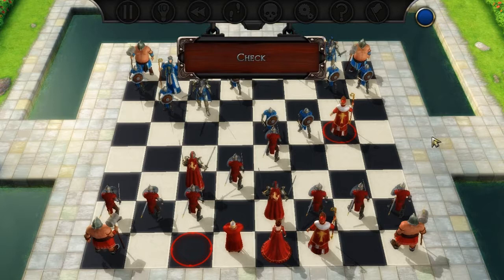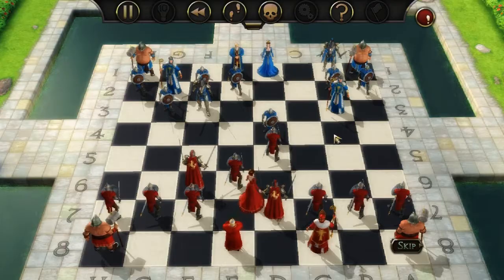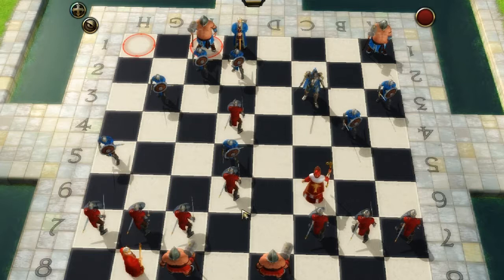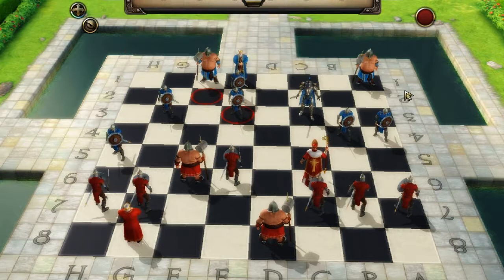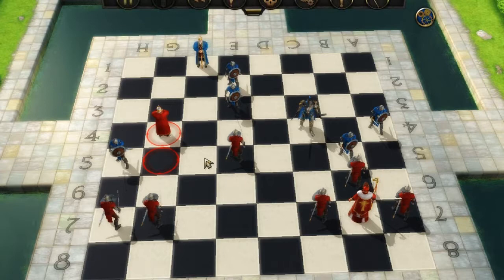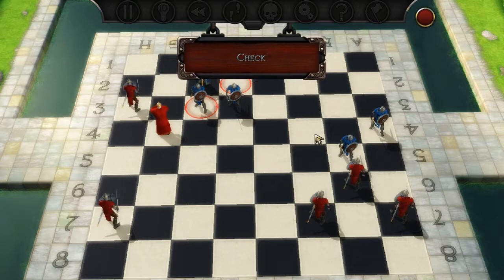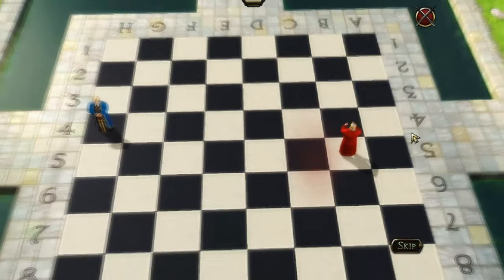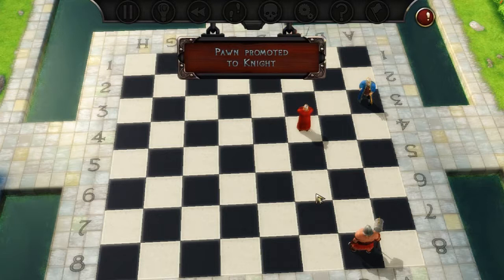The Thought Process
In this video I play a game against the computer. I explain and talk through my thought process.

You will see briefly how far ahead I am thinking and be able to see how to apply Logical thinking to all your moves. Numbers, tactics experience adds up to having some great games.